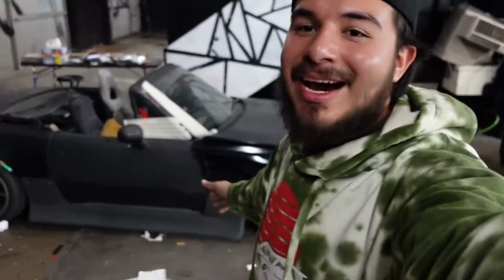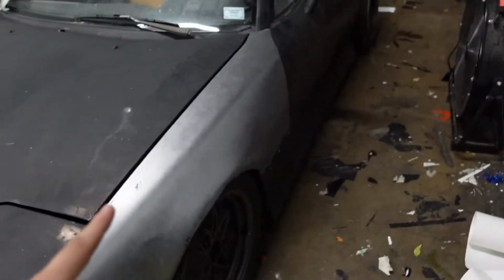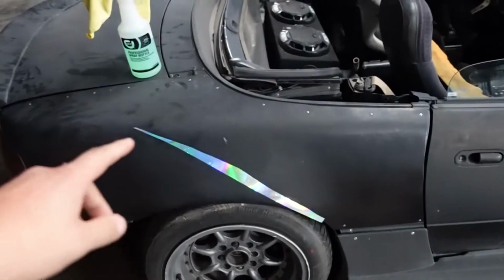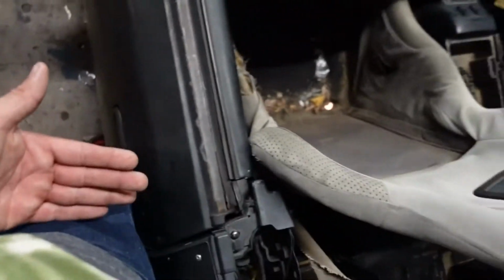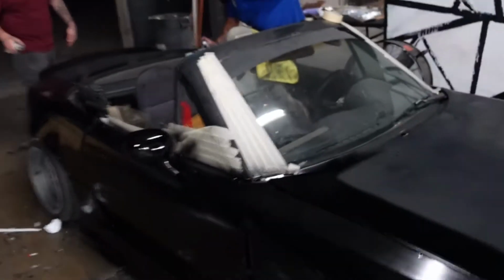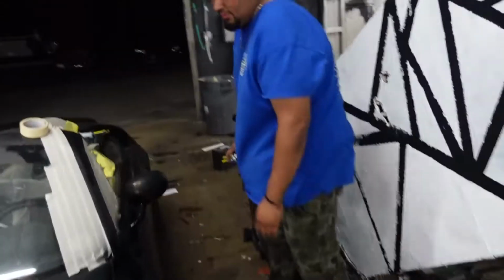Spray Painting A Miata with Spray Cans